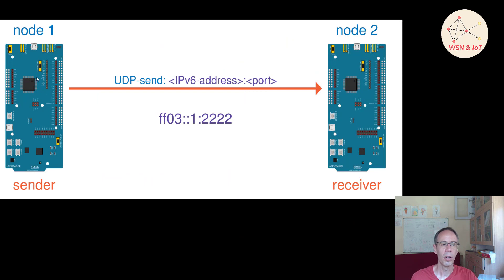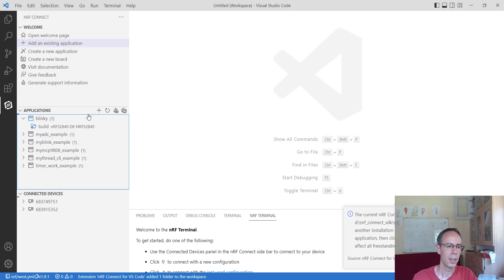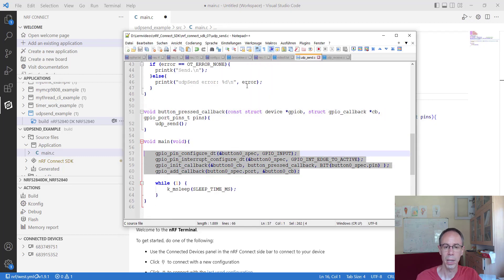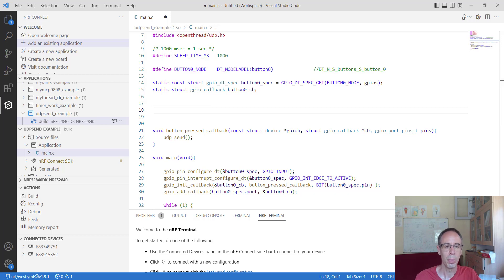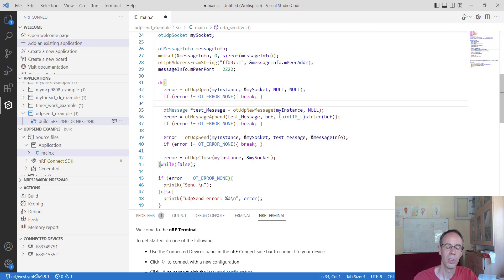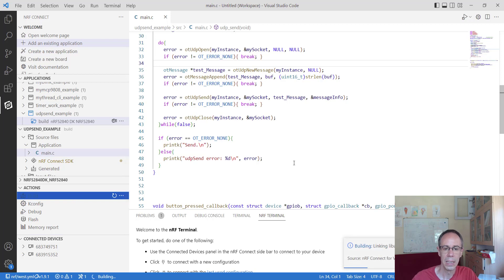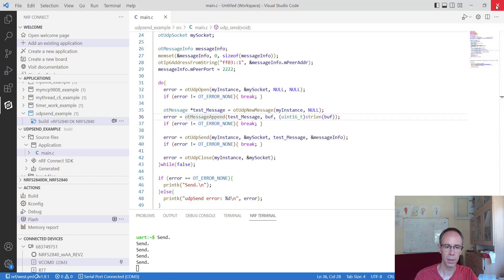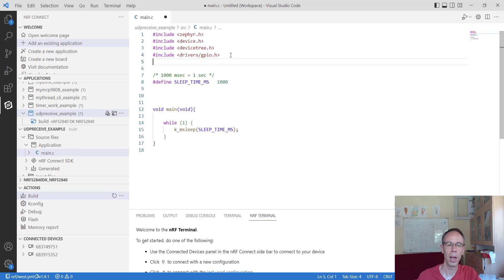Zephyr and Nordic nRF Connect SDK - 07 Using UDP in OpenThread over API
Thread is a network technology for wireless networks based on IPv6. It is ideally suited for home automation, Industry 4.0 and wireless sensor-actuator networks. In this video, we program OpenThread mesh network with Zephyr (nRF Connect SDK) using two developer board nRF52840-dk from Nordic Semiconductor. Then we are sending an UDP package from one device to a second one using the API from OpenThread.

00:00 Introduction
00:40 UDP use case
01:29 Creating new project for sender
02:57 OpenThread header files
03:16 Implementing a button
04:21 Send UDP package function
08:34 Build sender example
09:03 Testing the sender device
10:23 Creating new project for receiver
12:07 Receive callback-function
13:37 Initialize UDP-parameter (open & bind)
16:54 Testing the application
17:33 Outro